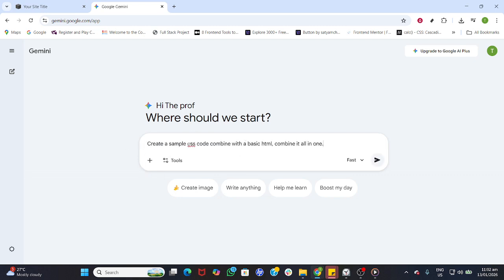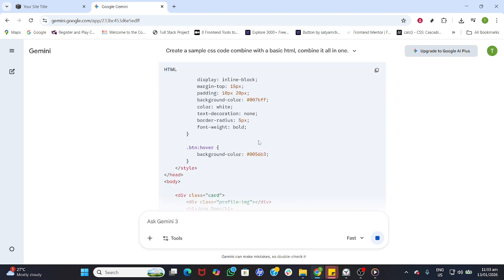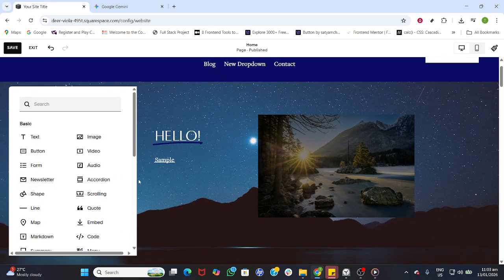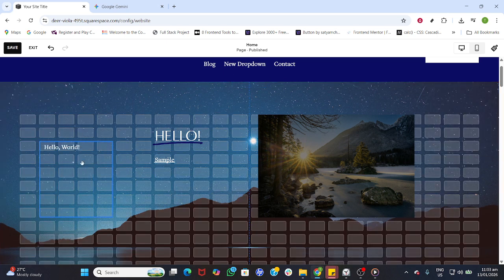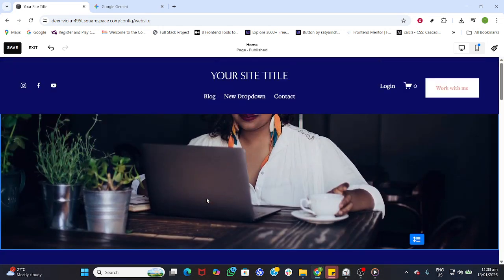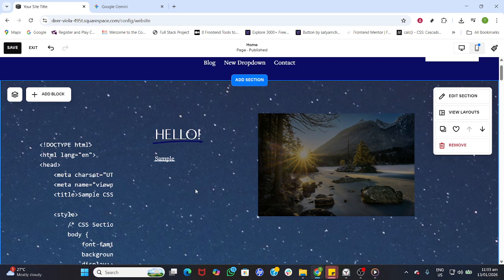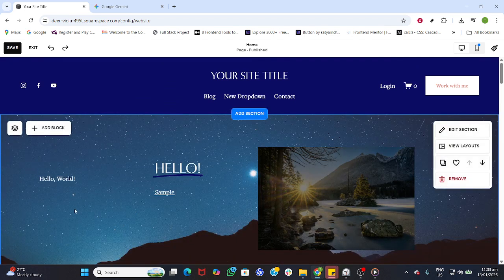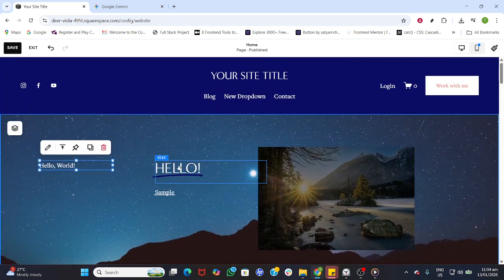How To Use Custom CSS In A Squarespace Website (Tested)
In this video, we discuss advanced customization by learning to use custom css squarespace tools. We introduce the CSS editor and show you how to apply simple code snippets to style elements beyond the standard design panel.

00:00 Intro
00:14 Gather the CSS
00:55 Add the Code Block to Squarespace
01:17 Insert Content and CSS into the Code Block
01:32 Keep CSS Self-Contained with a Style Tag
01:53 Review and Save Your Changes
02:14 Confirm and Adjust Styles
02:27 Best Practice: Leave Comments